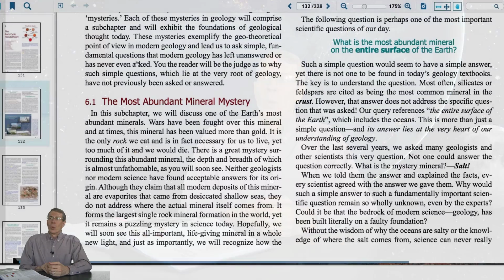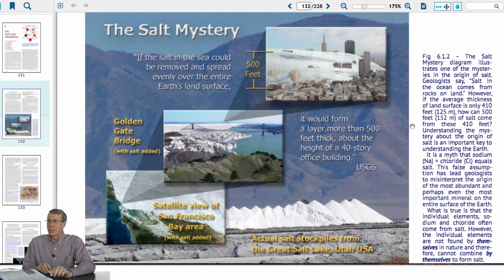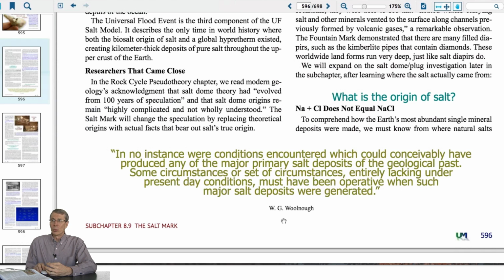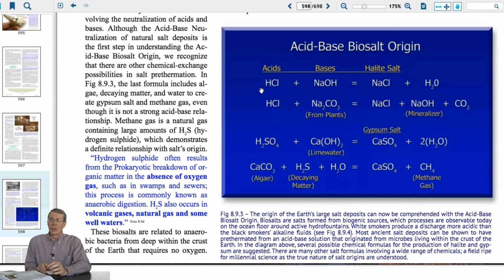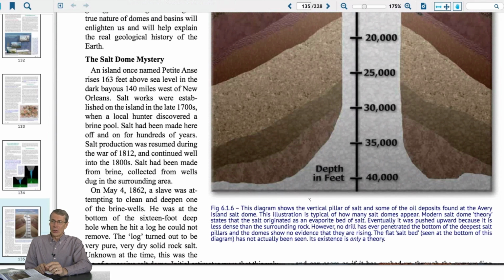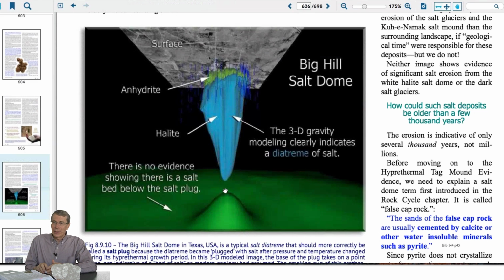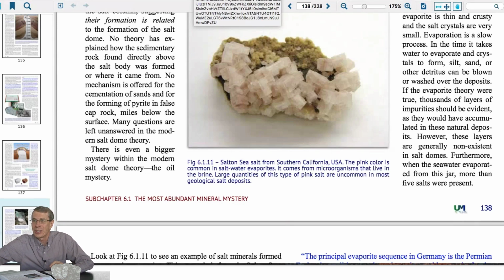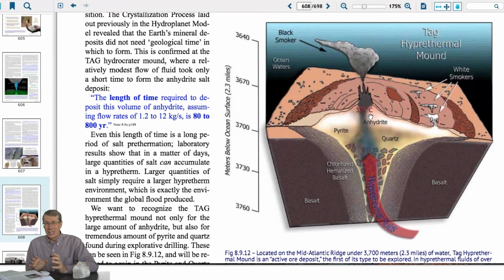Where Does Salt Come From?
Author of the Universal Model book, Dean Sessions, answers the question, where does salt come from? The information discussed in this video is taken from thousands of quotes and peer review studies. The UM books take the evidences and results from these studies and uses them to demonstrate the answers to hundreds of unknown scientific facts.